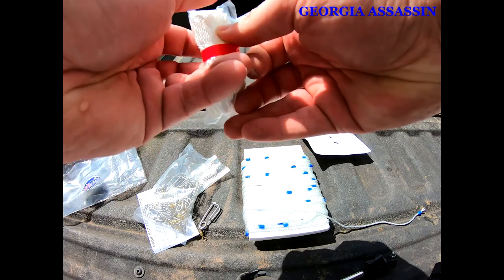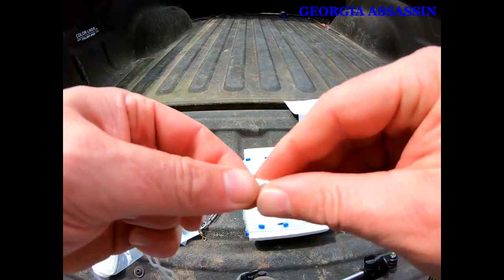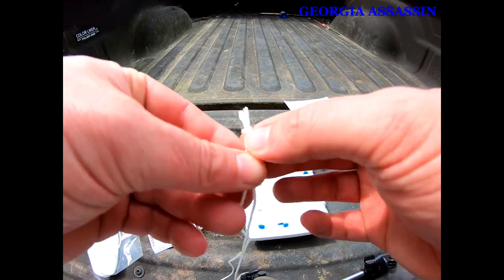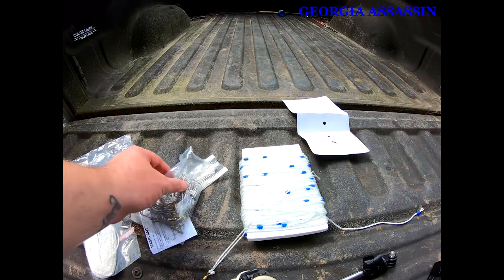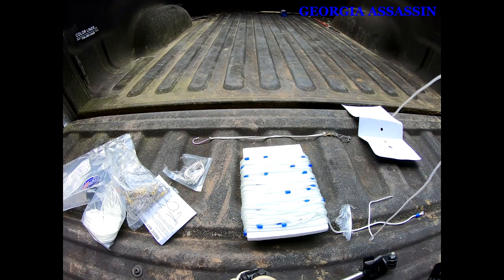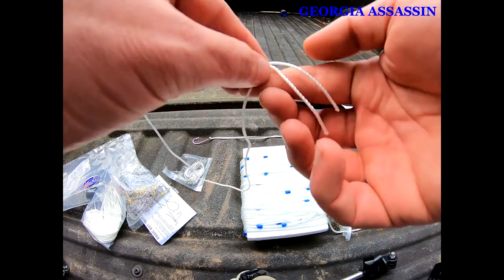Magic Bait Trotline Setup & Review With Recommended Upgrades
My take on the Magic Bait Big Catch trotline.